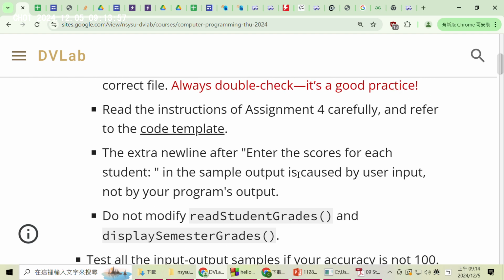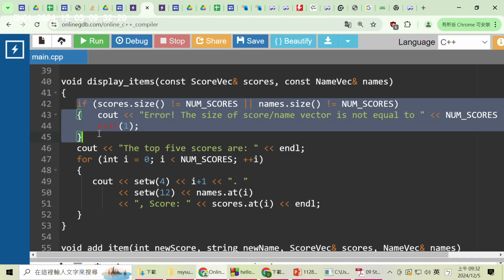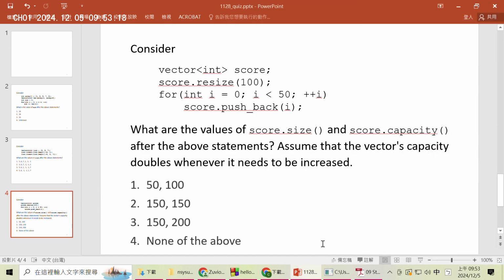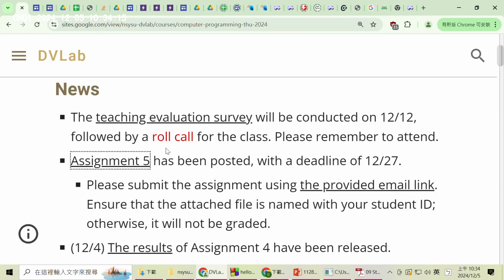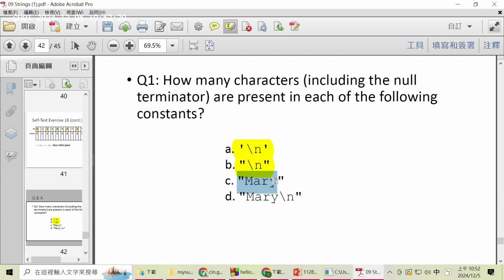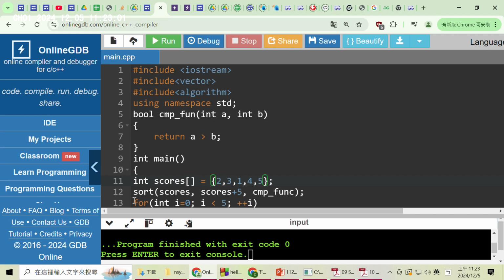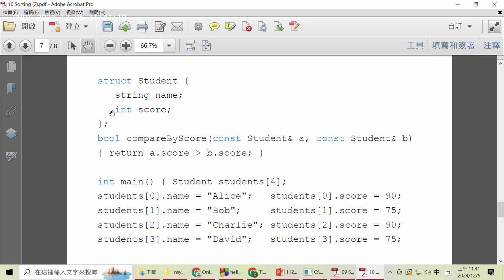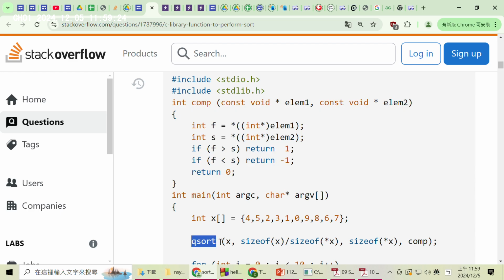Strings & Sorting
12/05: Strings & Sorting